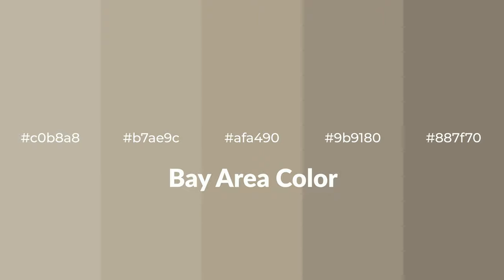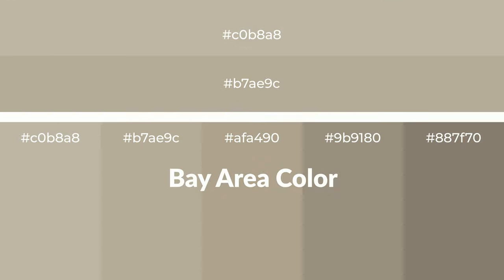Shades & Tints of Bay Area color afa490 A Warm Yellow color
Shades of Bay Area color afa490 Warm Shades of Bay Area color with Yellow hue for your project!

Shades
Hex 9b9180

Tints
Hex b7ae9c

Bay Area is a warm color, and it emits cozier and active emotion. Warm colors are symbols of warmth, fire, heat, and sunshine. It also evokes joy, passion, love, and even anger emotions. You can see them used in Restaurants and Gyms.